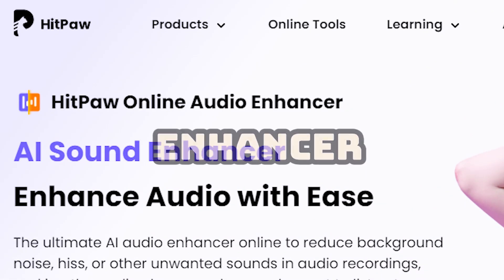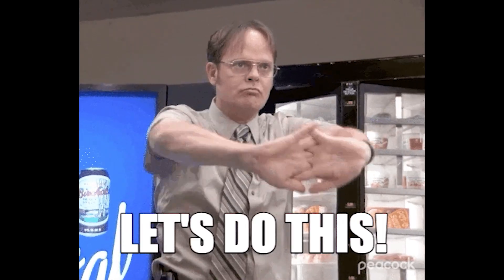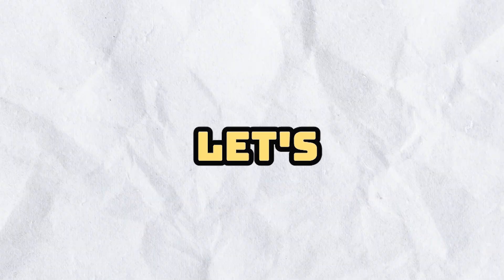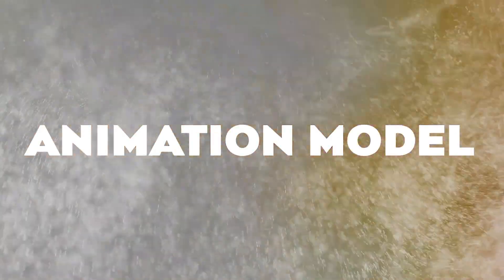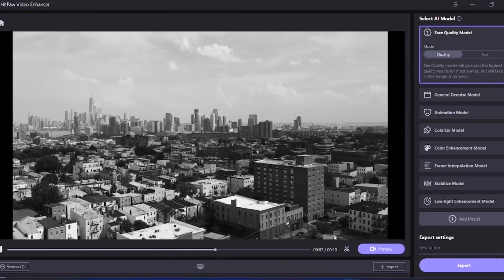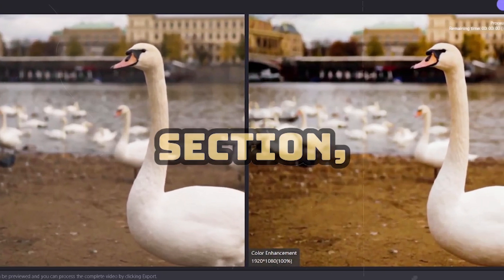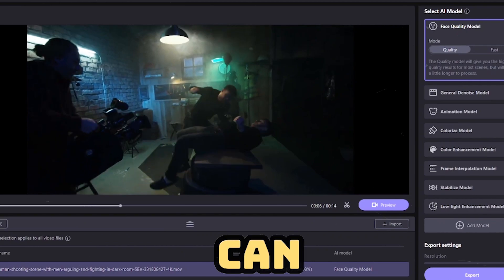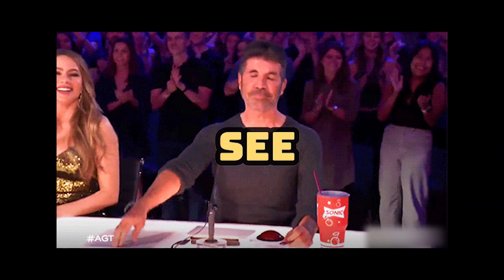How to Improve Video Quality || Hitpaw Video Enhancer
If you are a YouTuber, you will know how important the quality of the video is, but many times, the stock footage or clips we use have noise, are not stable, or face many other problems. Despite having good video editing, the quality of our video often remains low.

But in today's video, I am going to provide a solution to all these problems. Introducing HitPaw Video Enhancer, an AI software that will help, to take your video to the next level. So let's get started.